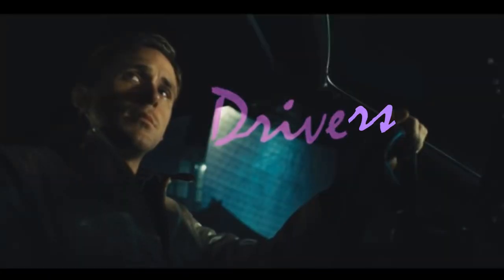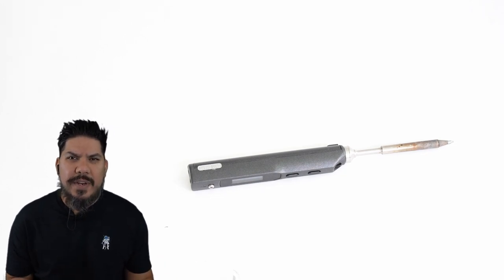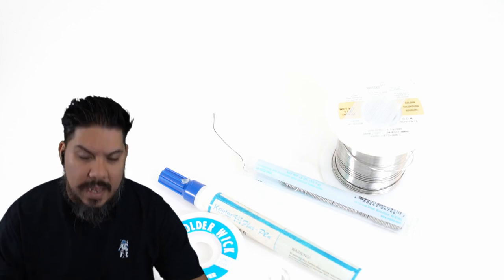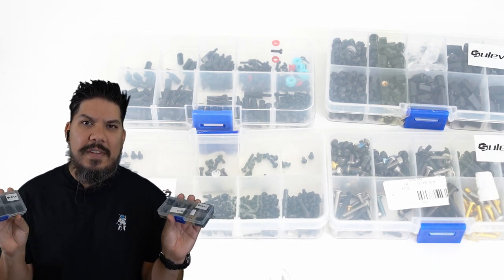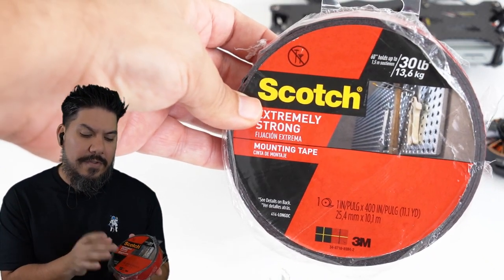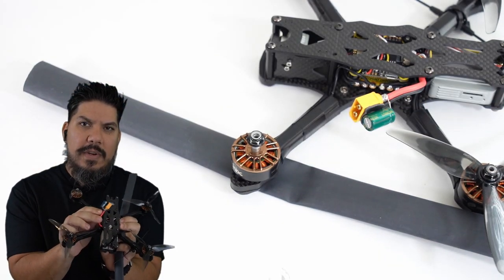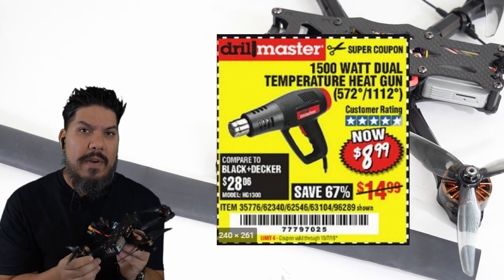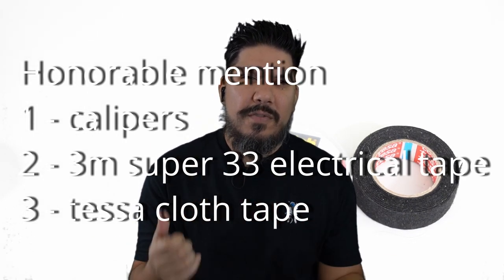Top 10 Tools for Flying drones - FPV Beginner Series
Drivers
Budget Set -
MIP Premium Drivers
Double sided mounting tape -
Kesters Solder
TS100 Soldering iron -
Solder Wick
Solder flux pen -
3M 30 lb mounting tape
M3 Hardware set -
M3 standoffs -
Zip ties

3" - Diatone GT R349